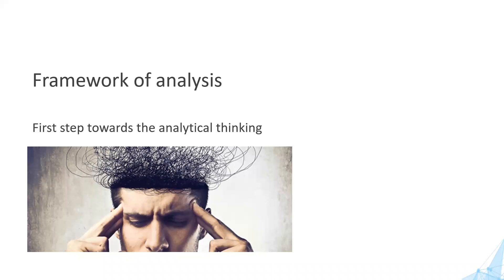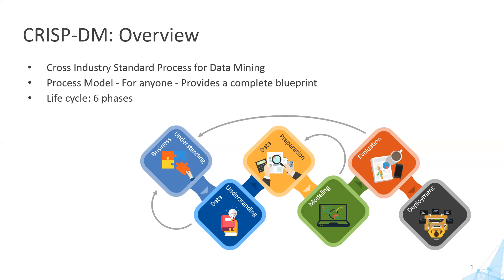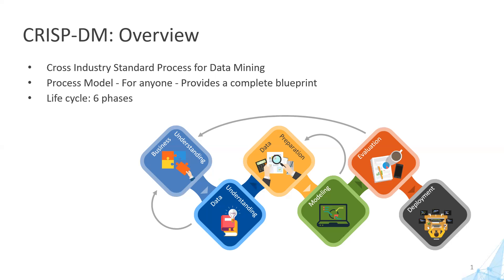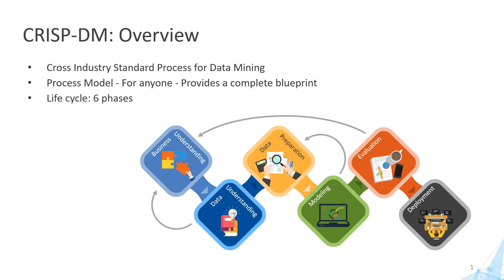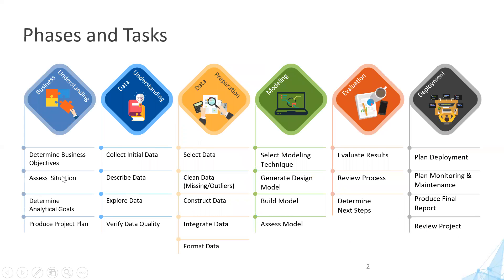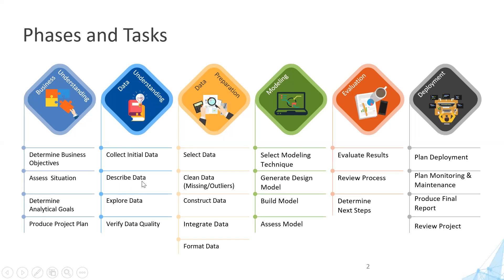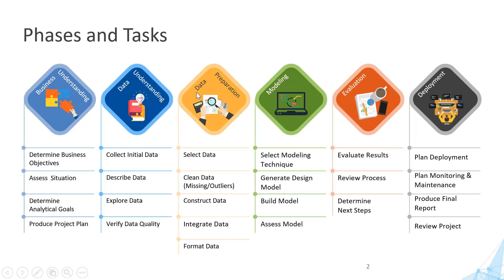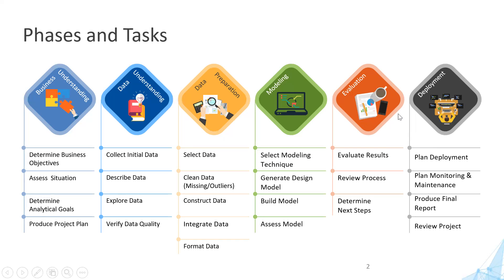CRISP DM Methodology | A Step-by-Step method to execute a Data Science project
In this video we discuss the 6 phases of CRISP DM Methodology:
1. Business Understanding
2. Data Understanding
3. Data Preparation
4. Model Building
5. Evaluation
6.  Deployment